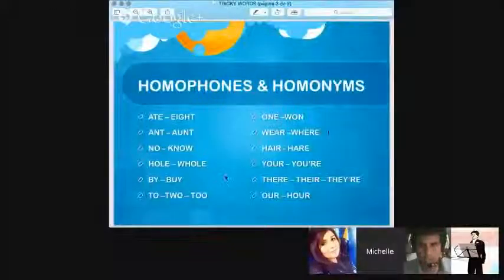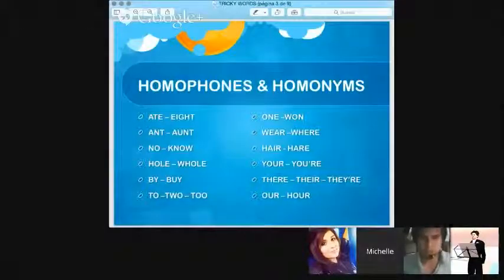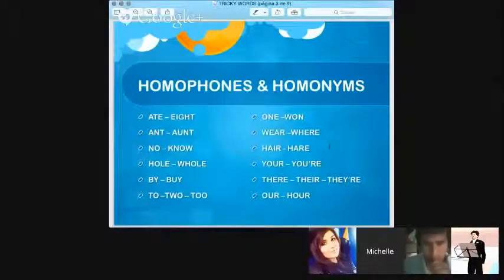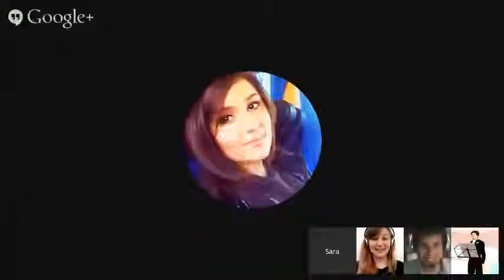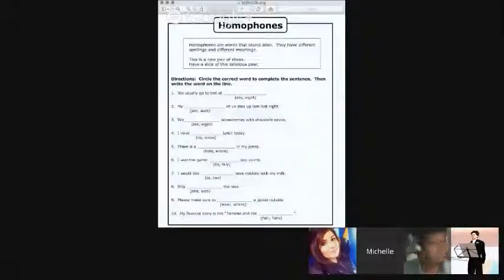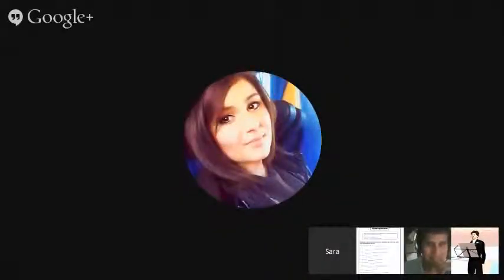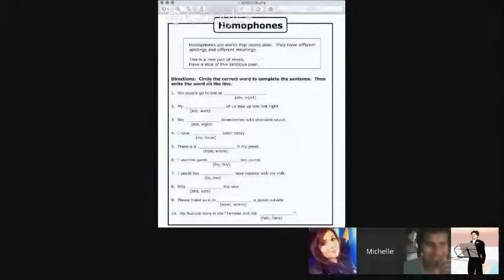Homophones & Homonyms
In this live English language class with Michelle students learn the importance of tongue twisters and sounds. Interactive and fun for all language learners.